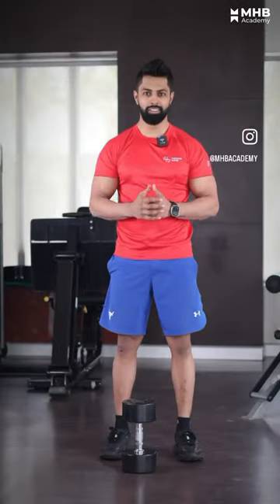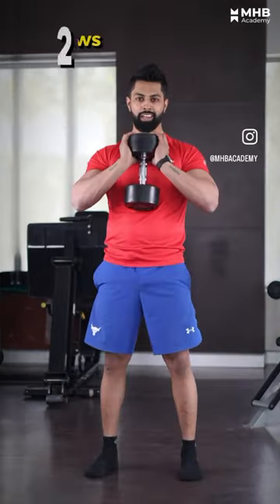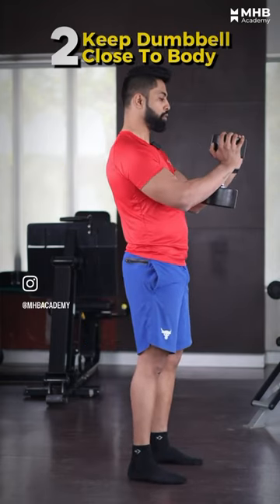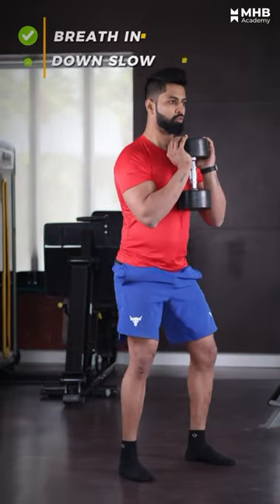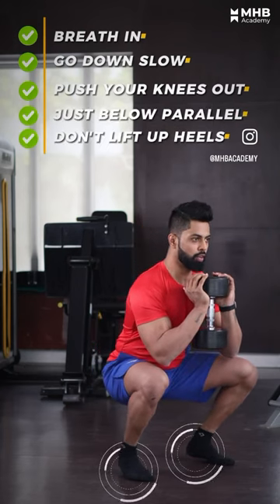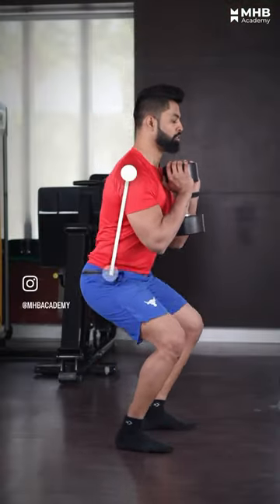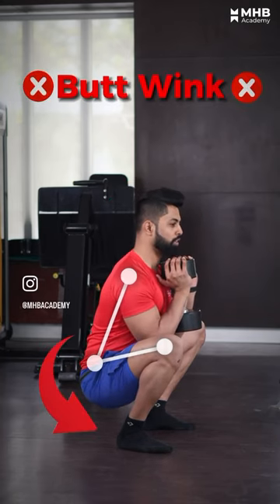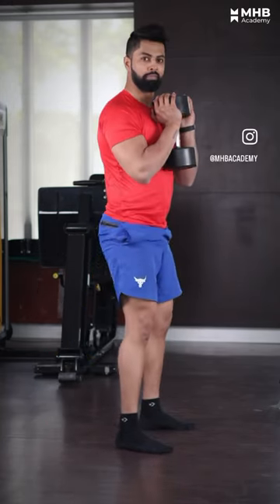Learn GOBLET SQUATS Exercise